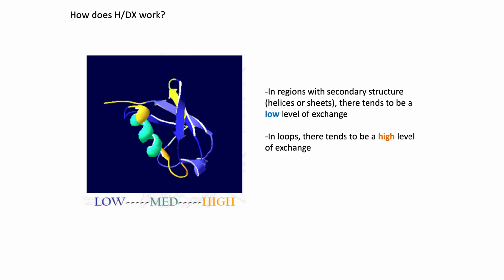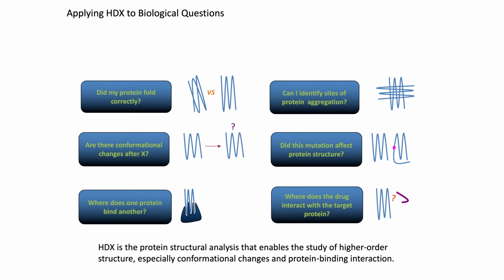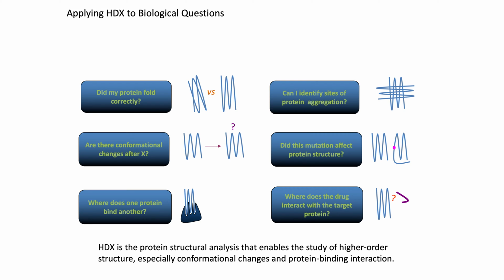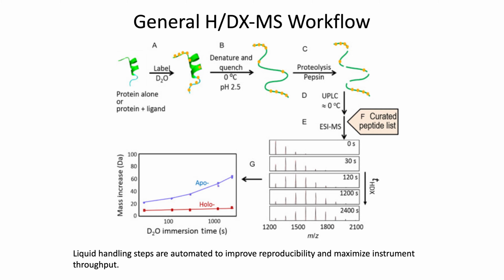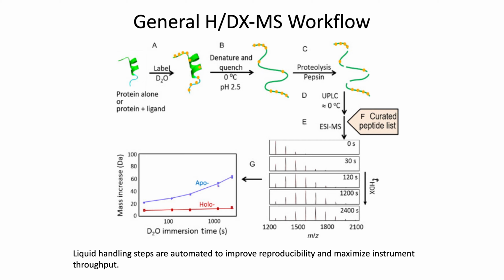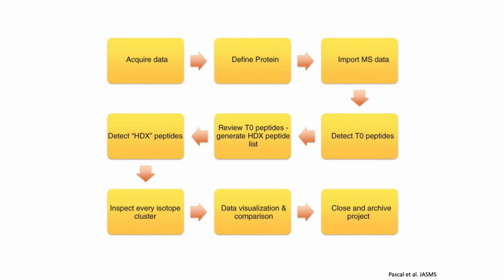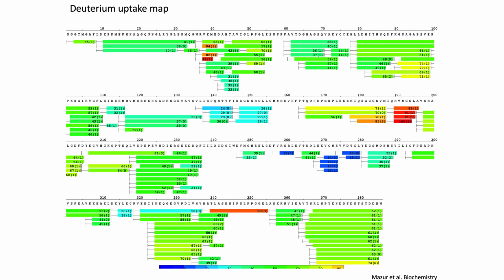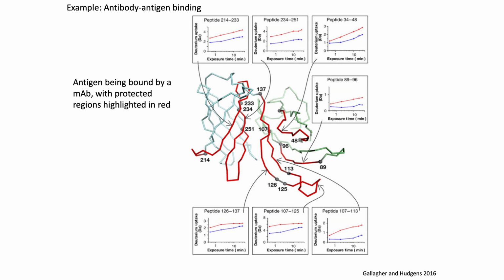Hydrogen/Deuterium Exchange (HDX): Structural Mass Spectrometry